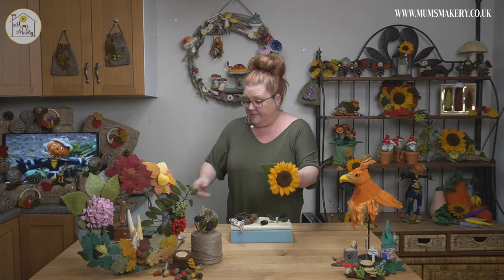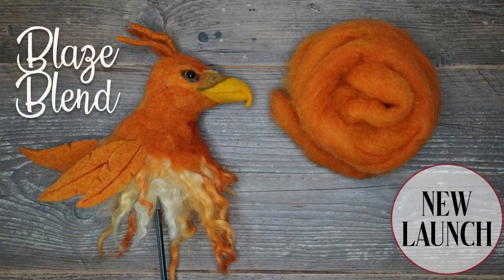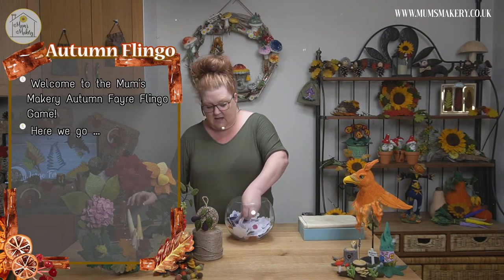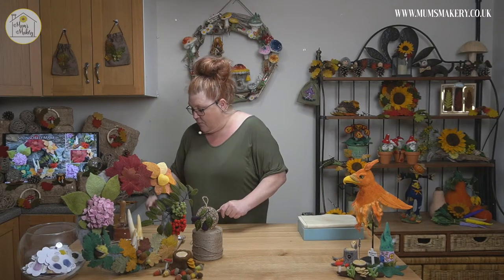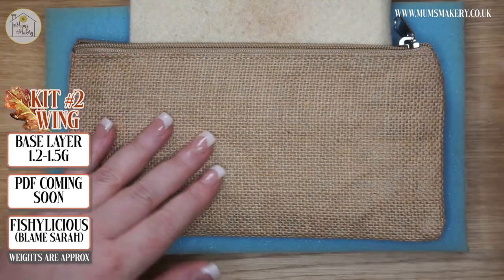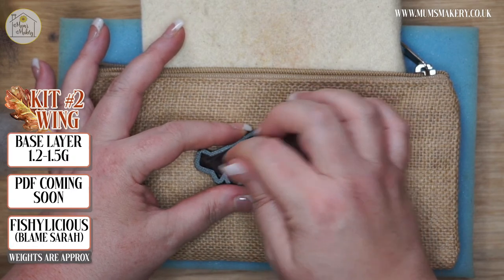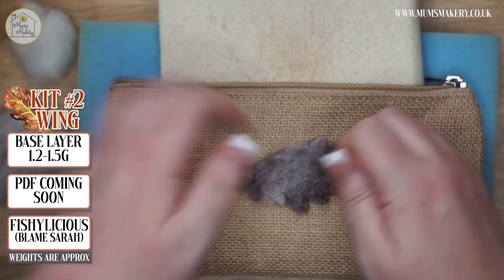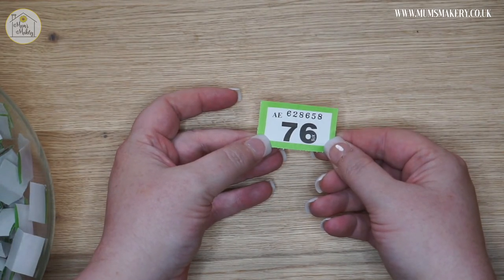Mum's Makery - Autumn Fayre - Part 2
Our 3rd annual live event is bursting with Autumn goodies, makes and of course a few new projects!

Why not pick up an event pack (sneak peek inside available on the info page)

Games, Giveaways, Live Makes, Project Ideas and so much more... It is a great way to spend an afternoon
We have two live shows - 11 am and 3pm.

 More Popular Uploads

Why not come join us in our facebook group for lots of fun and felting frolics :)